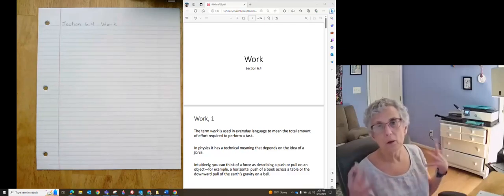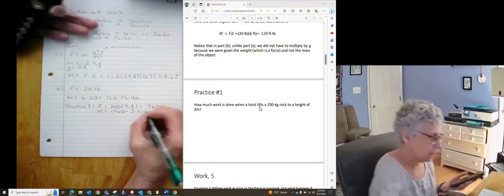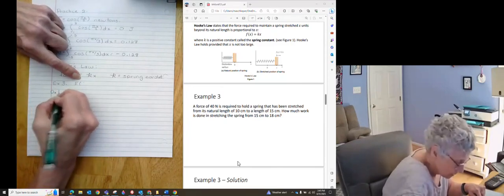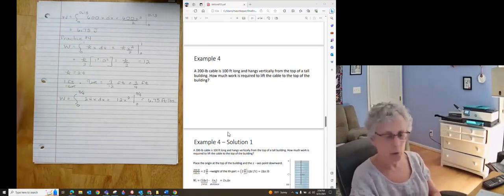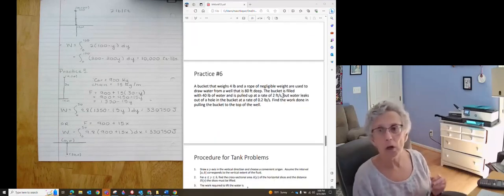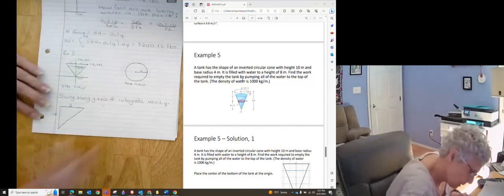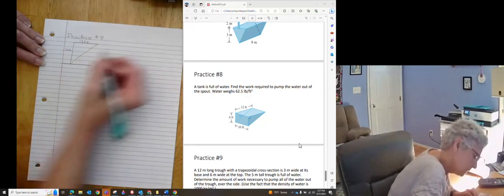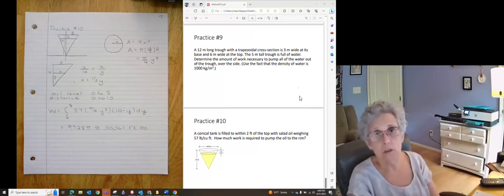Calculus: Work problems